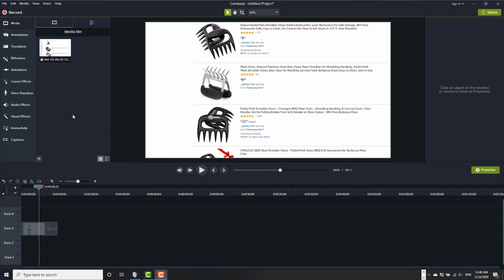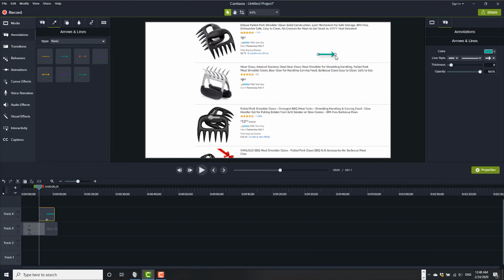The Best Screen Recording Software For Windows (Free And Paid)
Every marketer, educator, and video producer should have screen recording software in their arsenal of tools. The right software makes it quick and easy to create quality presentations and tutorials, so it's definitely worth picking some up.

In this episode, I share my best recommendations for screen recording software - both paid premium options, as well as free alternatives.